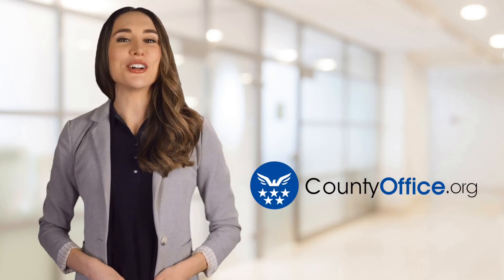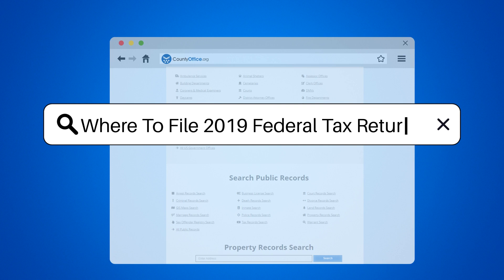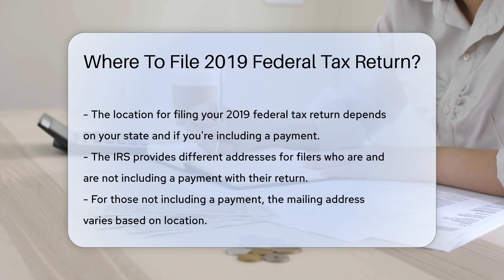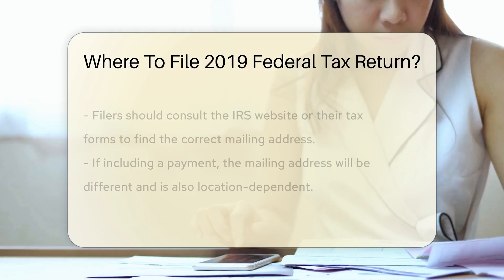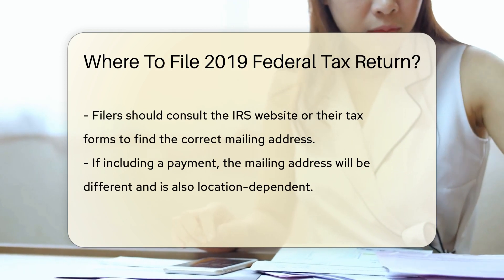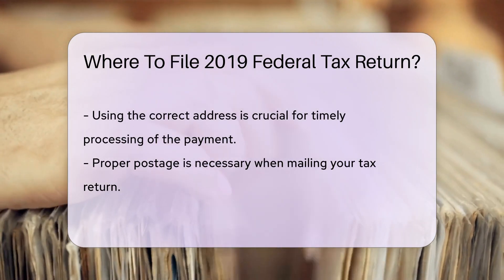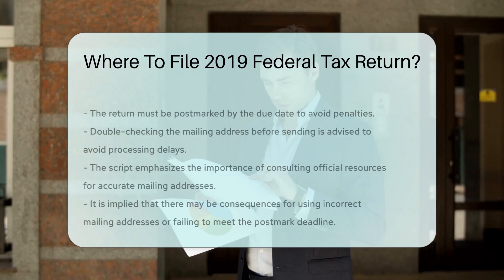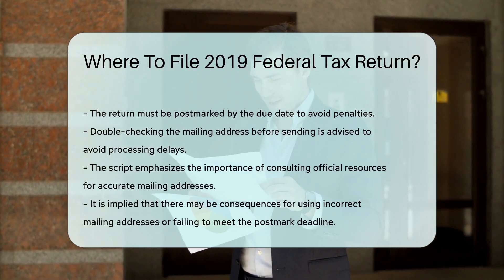Where To File 2019 Federal Tax Return? - CountyOffice.org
Where To File 2019 Federal Tax Return? In this informative video, we'll guide you on where to file your 2019 federal tax return, ensuring your submission reaches the correct destination for processing. Discover the specific addresses provided by the IRS based on your state and whether you are including a payment with your return. It's essential to use the accurate address to avoid delays and penalties, so make sure to double-check before mailing your documents. For detailed information on the mailing addresses for federal tax returns, explore the IRS website or refer to your tax forms.